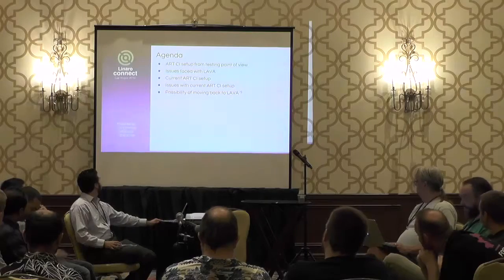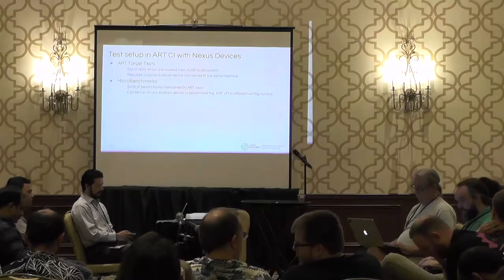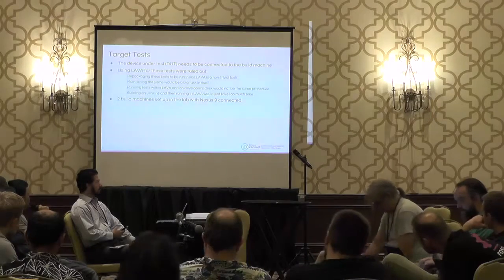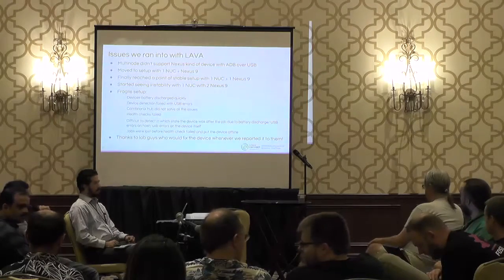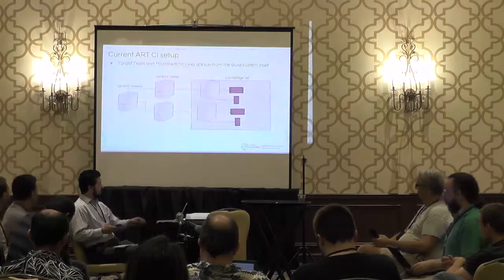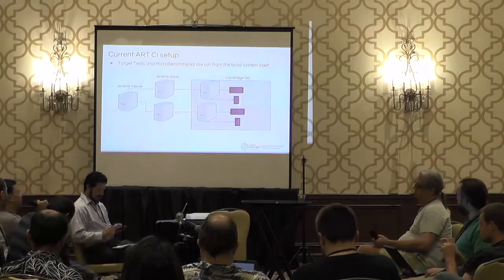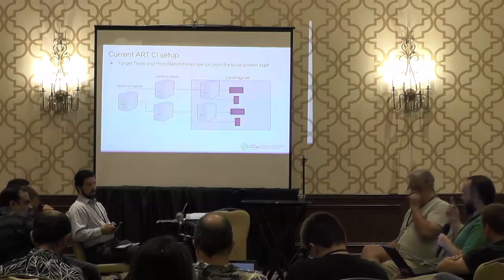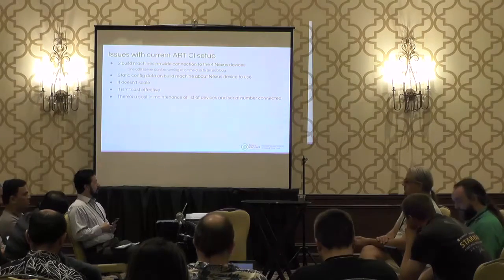LAS16-411: Why I moved away from LAVA for ART CI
Speakers: Vishal Bhoj
Date: September 29, 2016

★ Session Description ★
The session will describe the experience of using LAVA for ART CI. The goal of the session is to provide feedback from end user experience point of view of using LAVA.